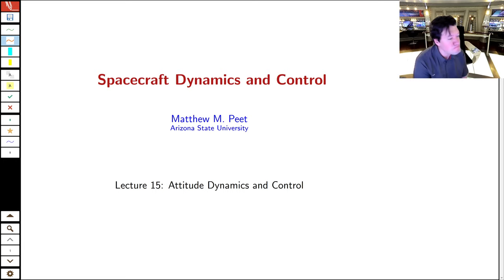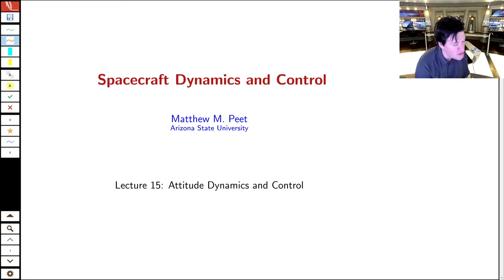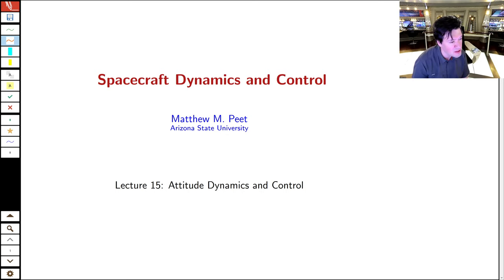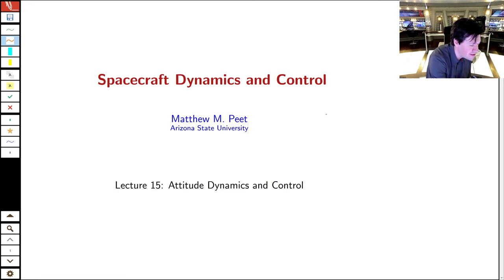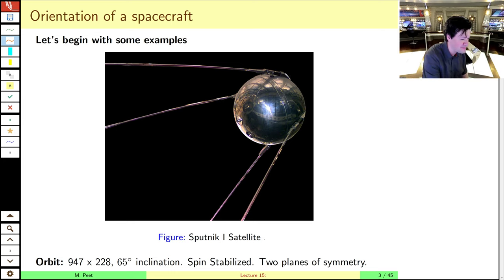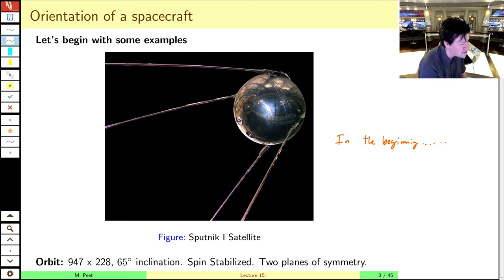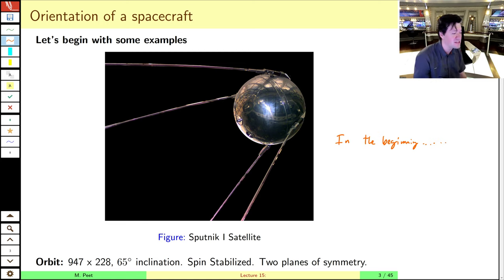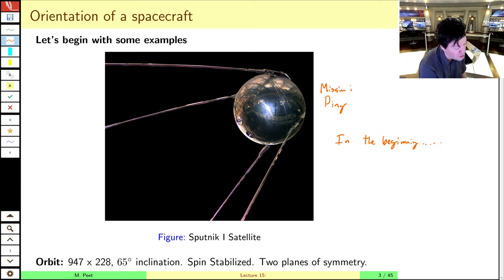AEE462 Lecture15a - Introduction to Spacecraft Design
An Introduction to Spacecraft. A survey of several prominant spacecraft mission designs, including Iridium, TDRS, Hubble, Mentor, GPS, and Starlink. A focus on mission goals (communication, photography, etc.) and how these affect design of the spacecraft and orbit.